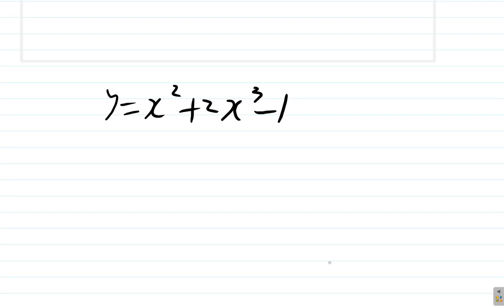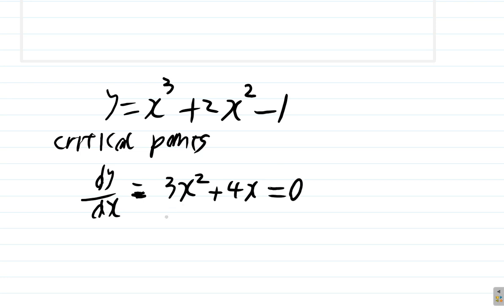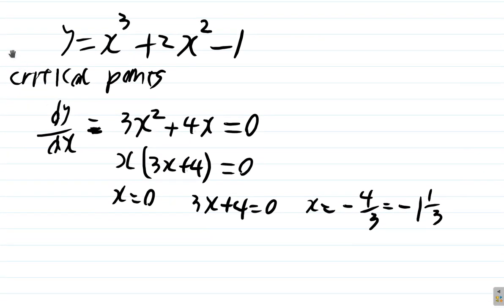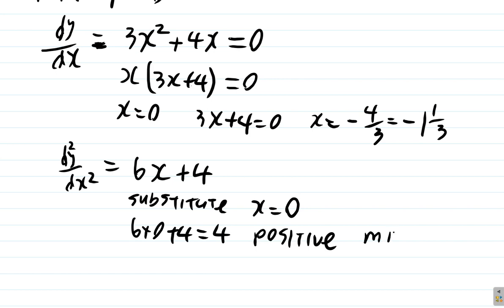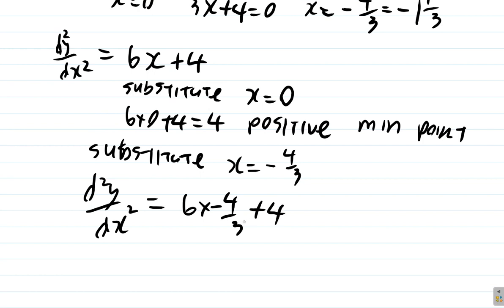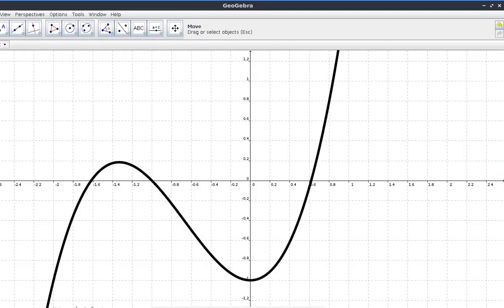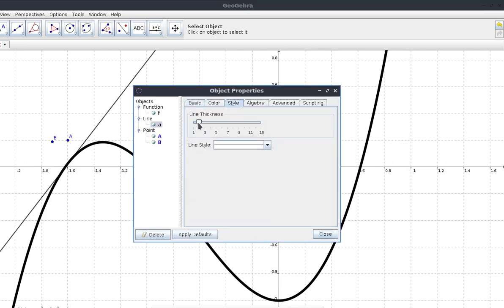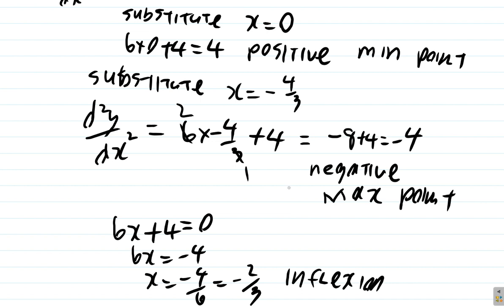Differentiating to Find Critical Points of Polymomial Function